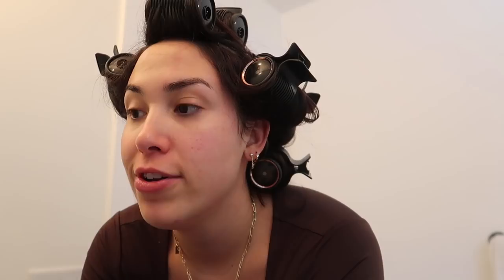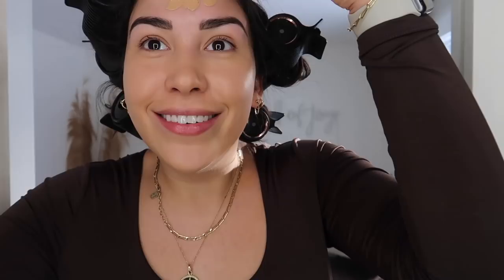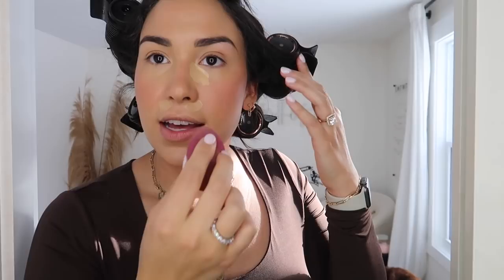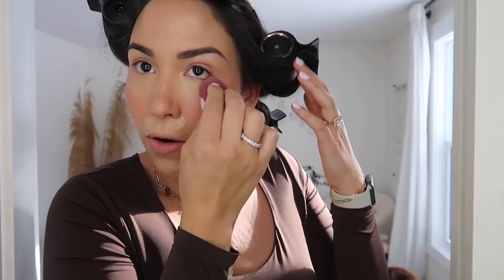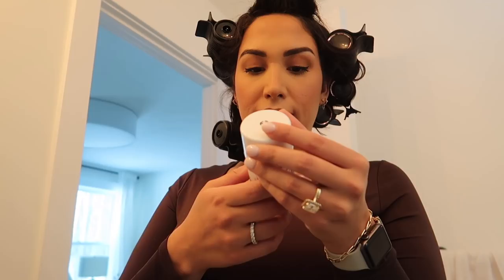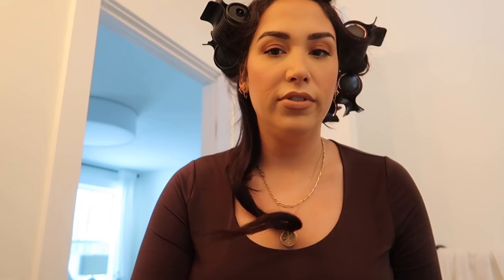CLEAN MAKEUP REVIEW & SEPHORA HAUL | GRWM trying clean beauty products & daily vlog!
Yay I'm loving the clean beauty products in todays video! Shop my picks from Sephora below :) Thanks for spending the day with me!

FREE MINDSET TOOLS
5 Day Morning Ritual Guide & Full of Joy Workbook

FULL OF JOY PODCAST
Follow Full of Joy Podcast on IG @fullofjoypodcast
Listen here: beacons.page/fullofjoypodcast

Amazon Storefront